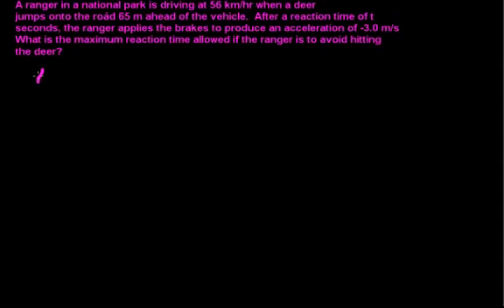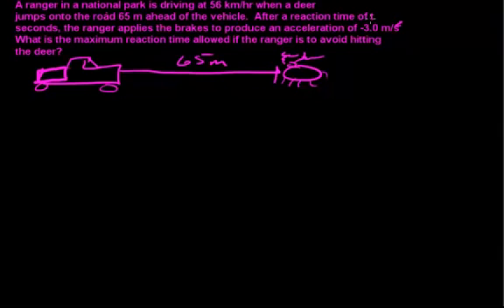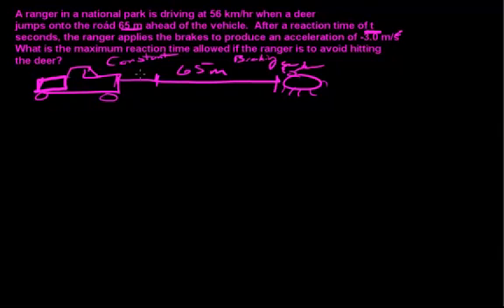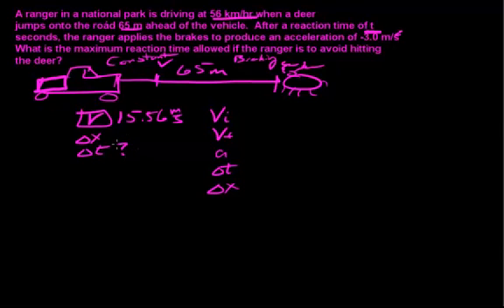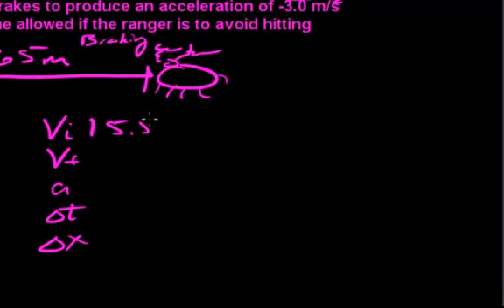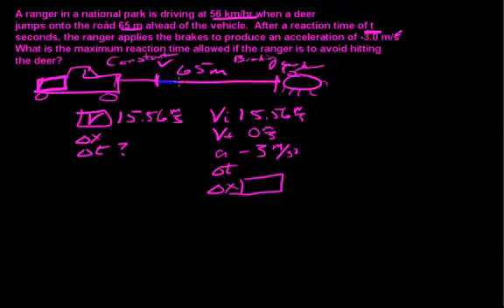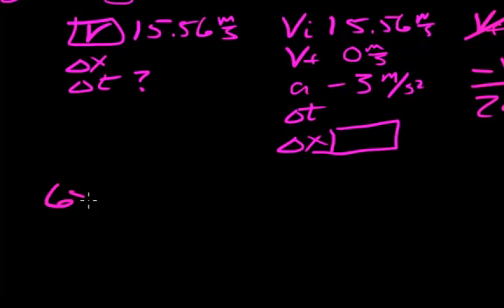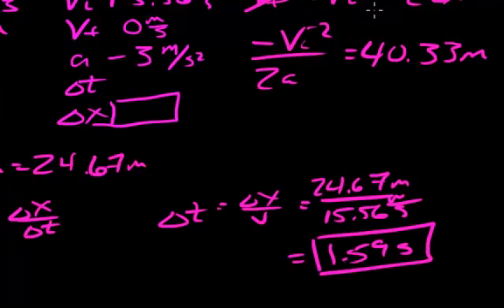Ranger hitting deer problem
How to solve a kinematics problem with a constant velocity and an acceleration